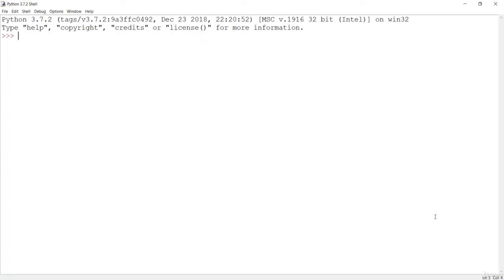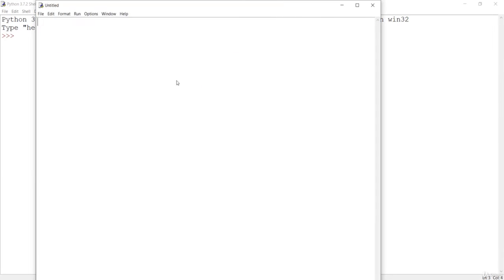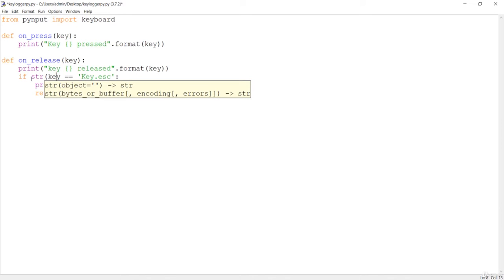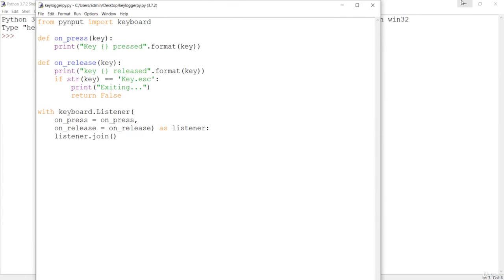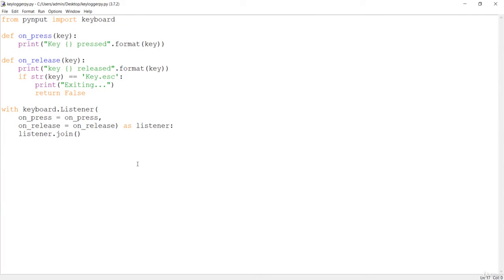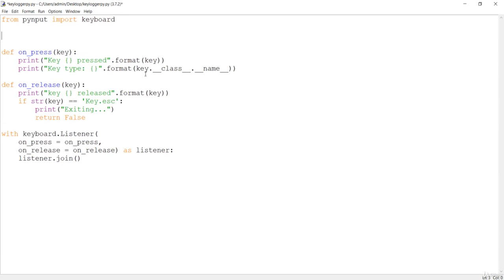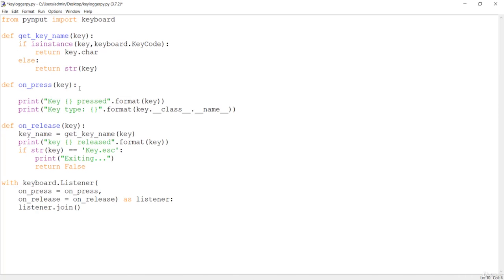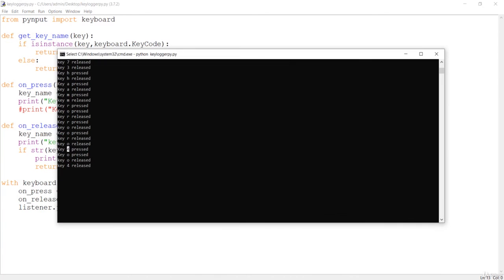Keylogger with Pynput Module | Making KeyLogger with Python | HackVenom